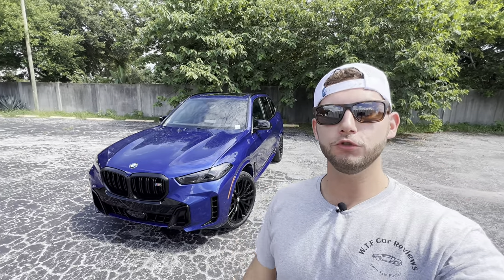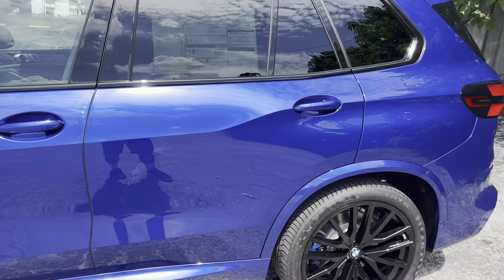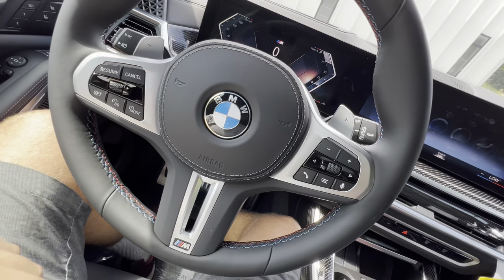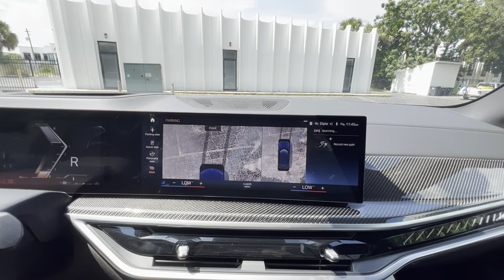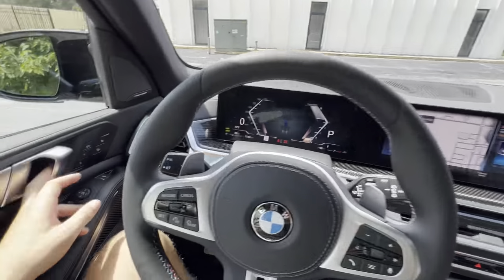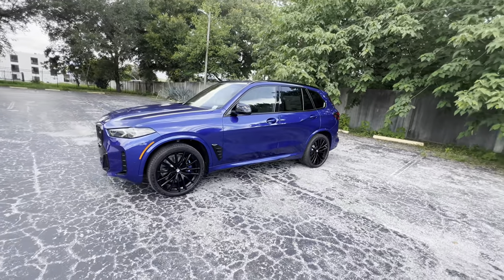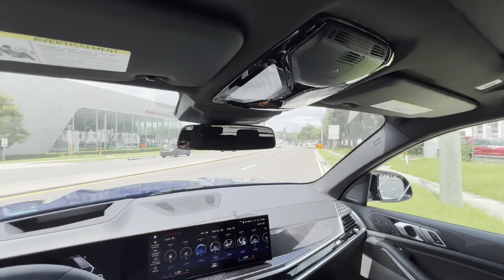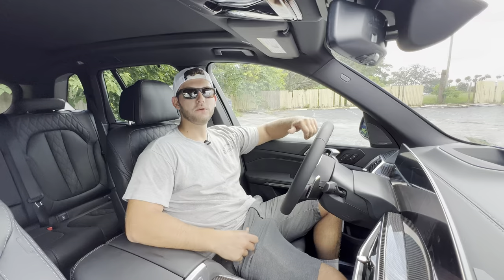2024 BMW X5 M60i: TEST DRIVE+FULL REVIEW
Huge thanks to BMW of Tampa for making this review possible!